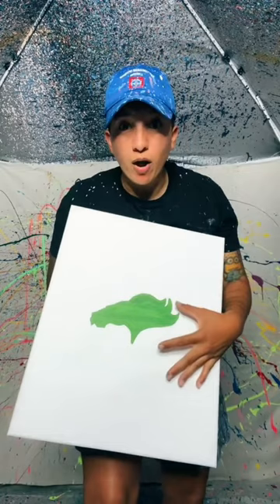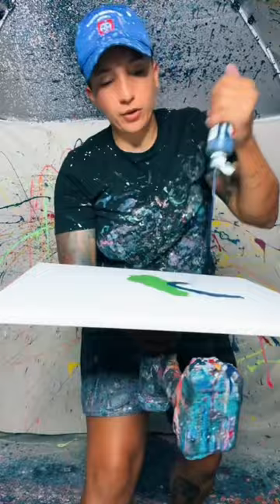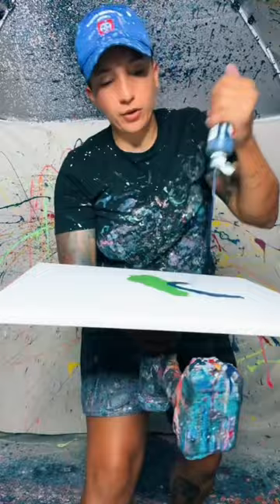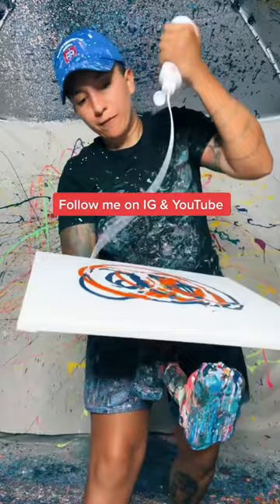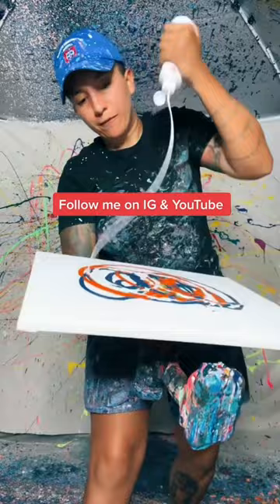Making A Broncos Spin Art With Epoxy